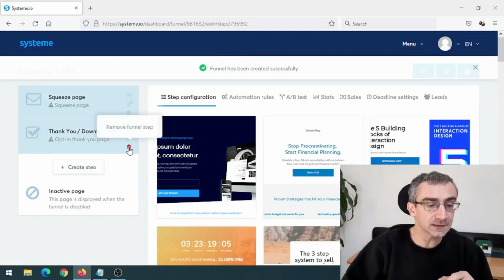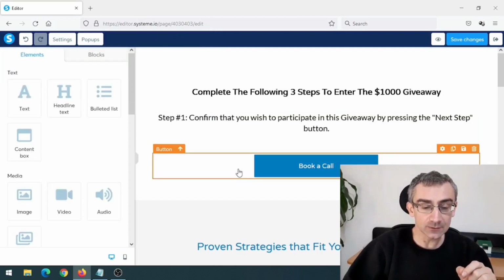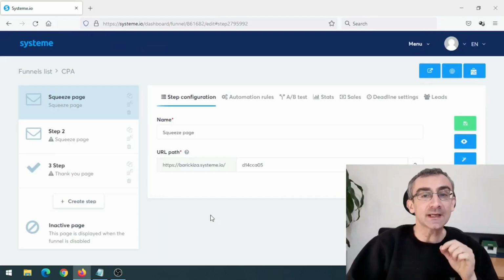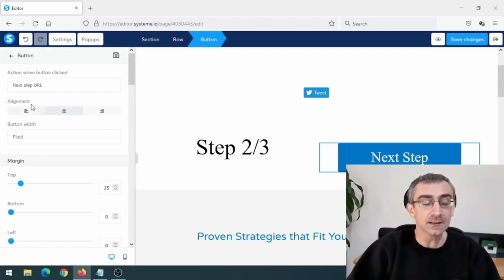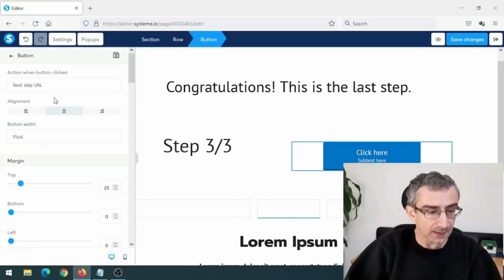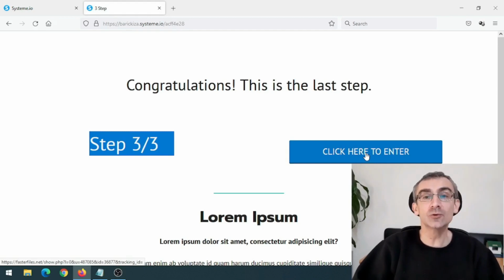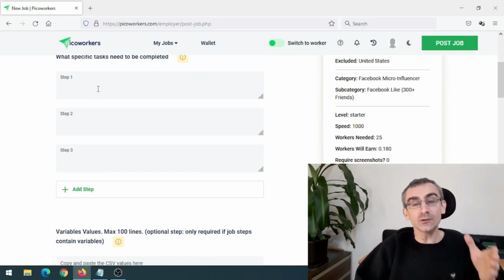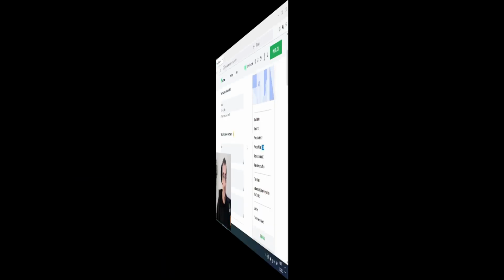Make +$1450 With VIRAL Copy & Paste CPA Marketing Method For Beginners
How to make +$1450 with CPA marketing as a beginner.